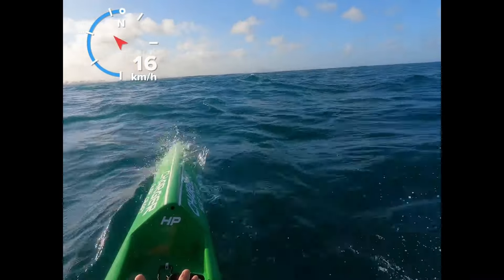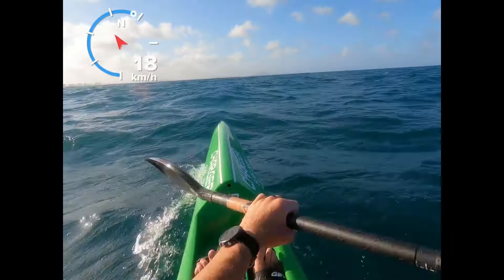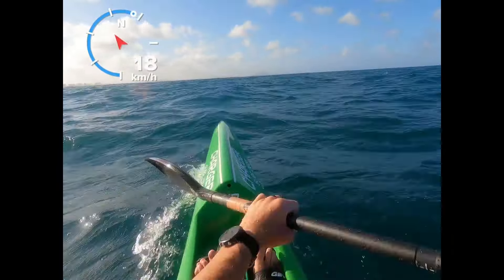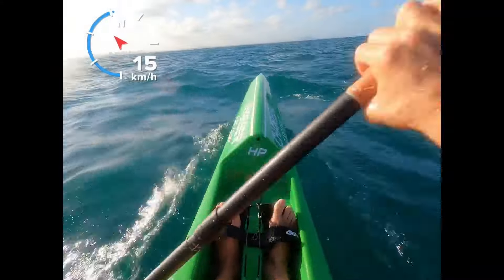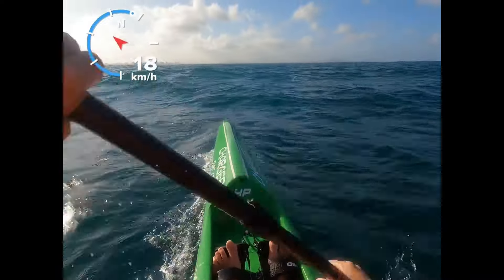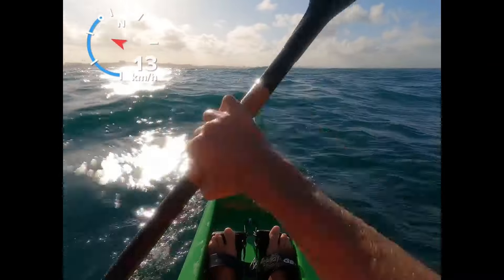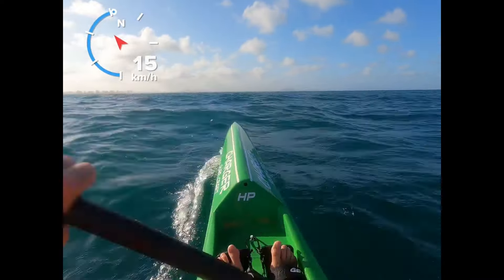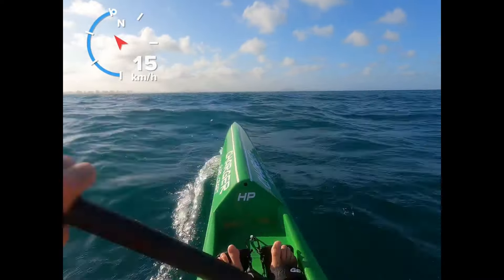Downwind surfing across runners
In this video I try to demonstrate how surfing across a runner is faster than going straight downwind